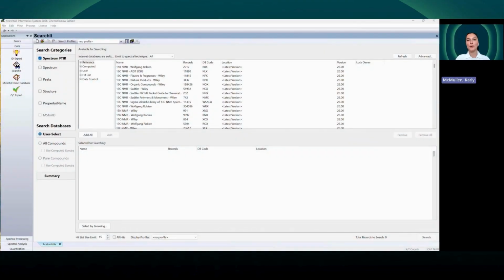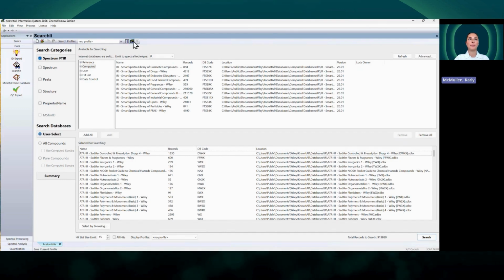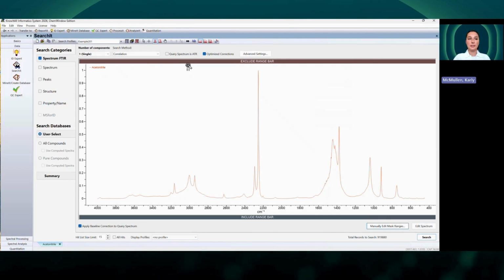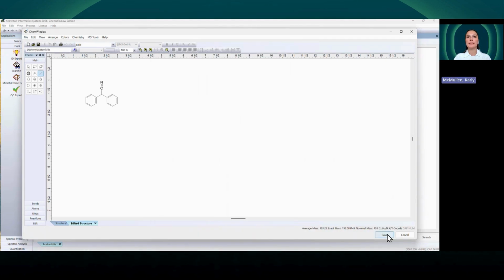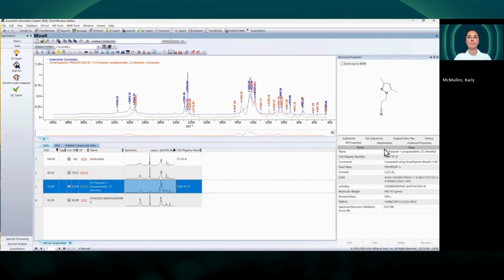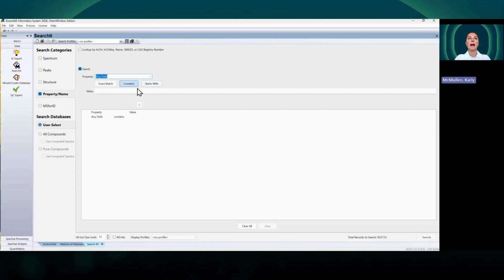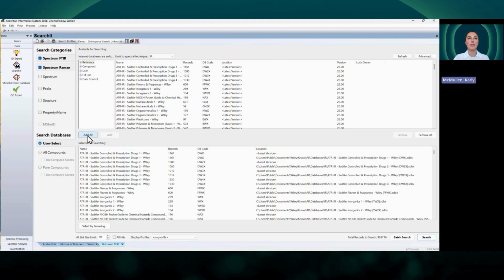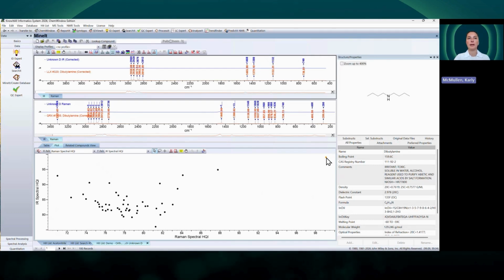How to Perform Spectra Searches in KnowItAll - SearchIt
Learn how to perform spectral searches in KnowItAll's SearchIt application.

About KnowItAll